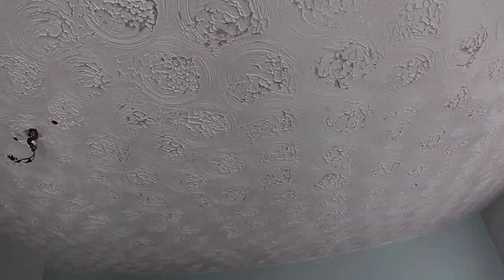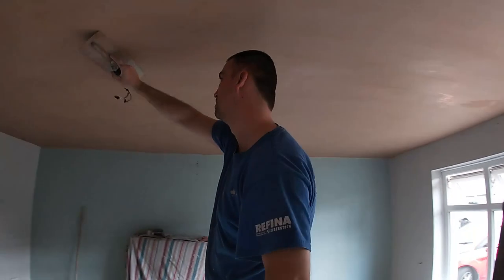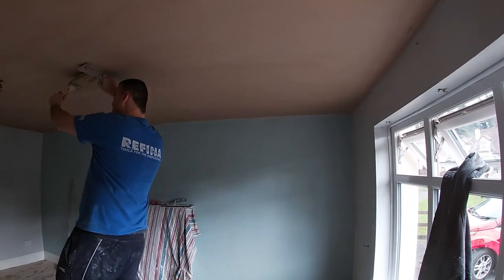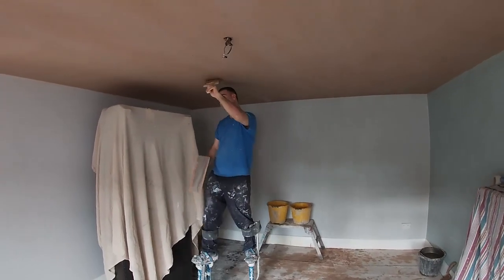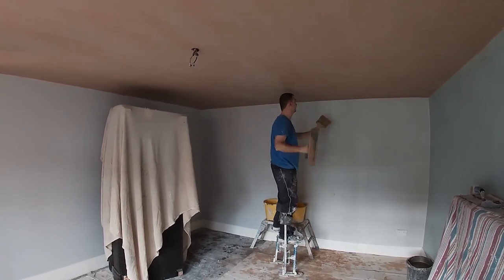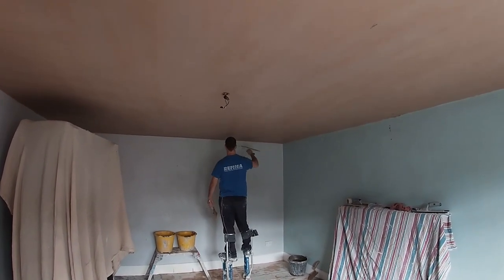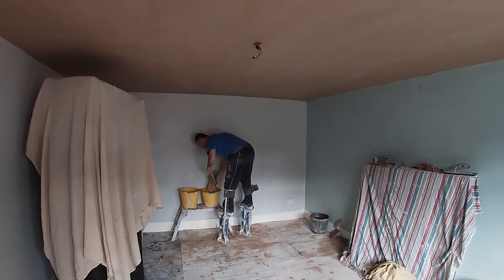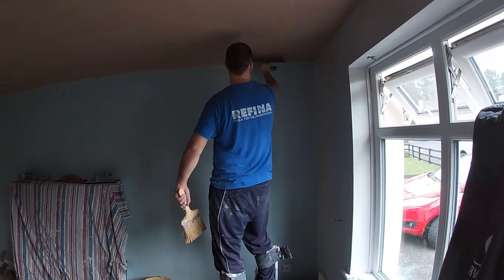Plastering out Stipple Ceiling using Ragni & Refina Trowels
quick demo on plastering out an aertex / textured / stippled swirly ceiling all steps from prep shown to pvaing scrimming and then bonding and skiing showing the refina and ragni tools used

microphones used =
USB Microphone MAONO =